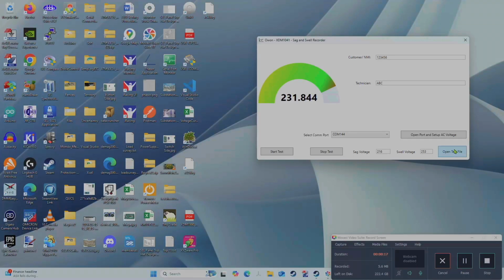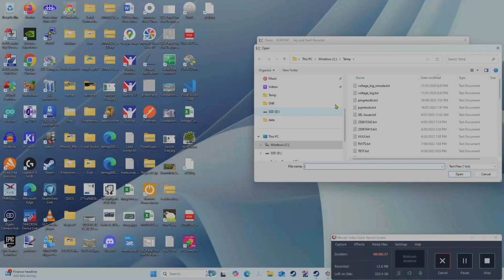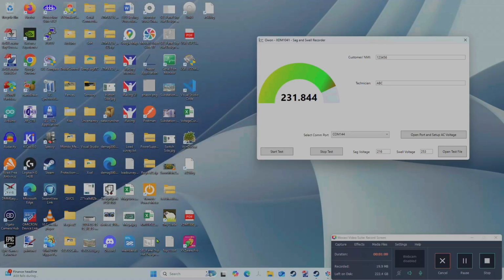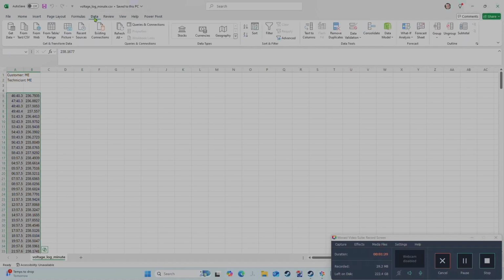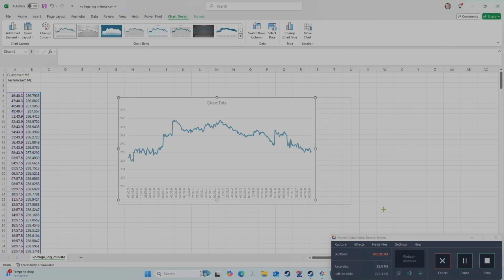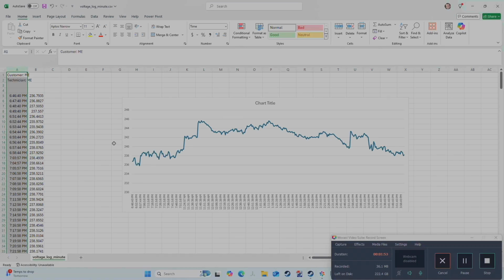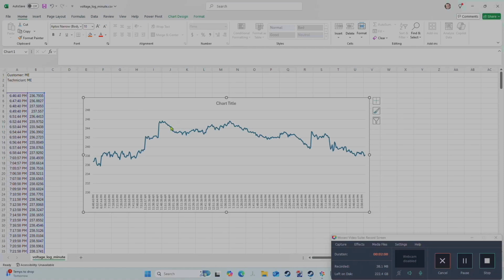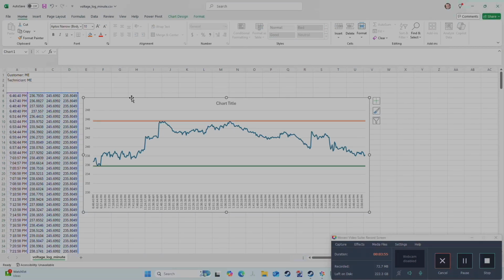DIY Voltage Logger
Github. - Download the zip file.